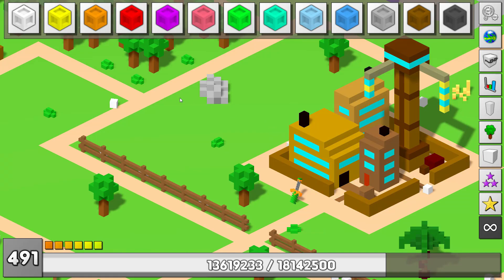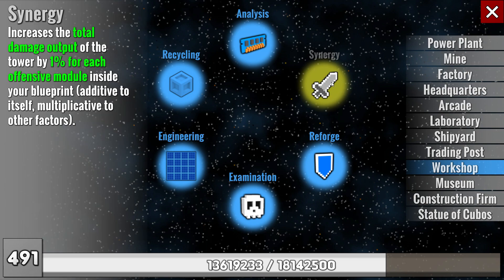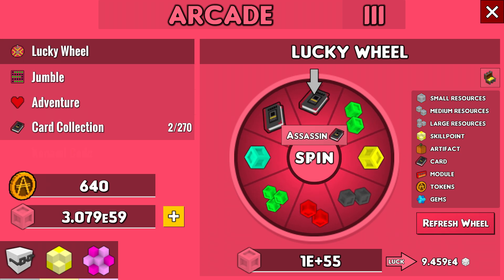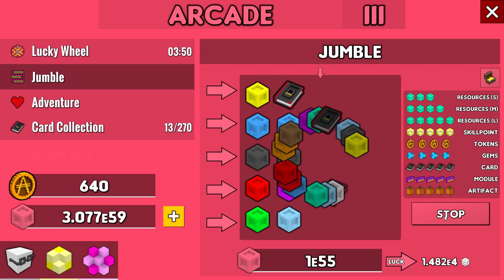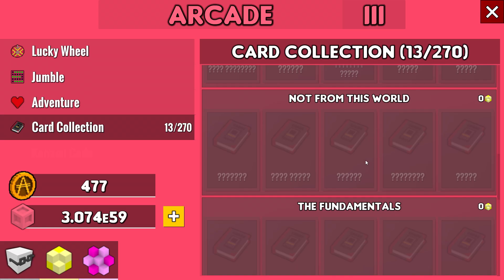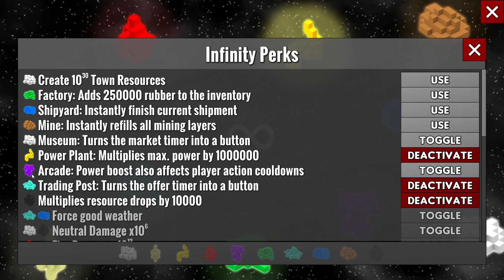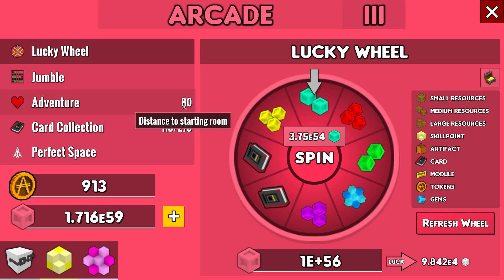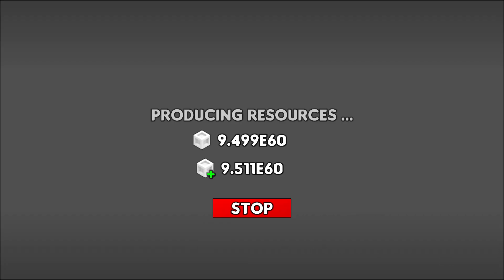The Perfect Tower 2 - Ep 35 - Arcade 2.0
Follow me in my exploration of this fantastic Tower Defense / Incremental / Idle game!

Ep 34 - The beginning of the video is spoiler-free. Then we take a look at the Infinity Forge!

-- TIMESTAMPS --

Introduction - 0:00
New Arcade skill tree - 0:46
Lucky Wheel - 2:29
Jumble - 4:47
Adventure - 5:36
Cards overview - 6:20
Two new modules - 7:43
Infinity Perk / Artifact / Skillpoints - 8:34
Automation /  Current cards - 9:58
New contracts - 10:36
Hard Mode for challenges - 11:18
Conclusion / Recommended videos (safe) - 12:00

-- SUBTITLES --

- English
- Español
- Português do Brasil
- Deutsch
- Français